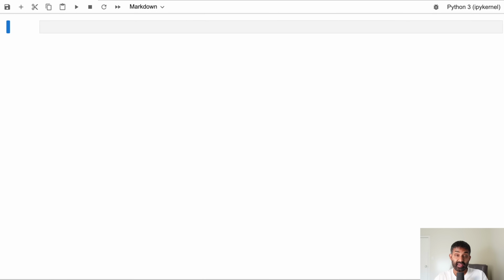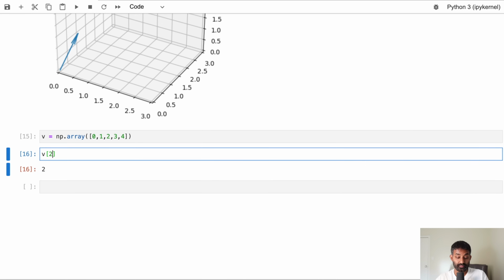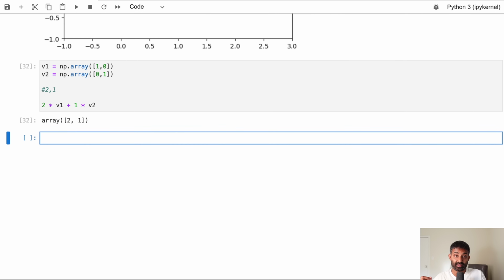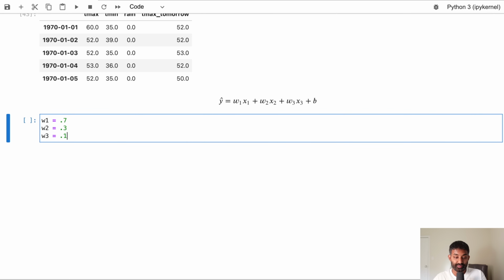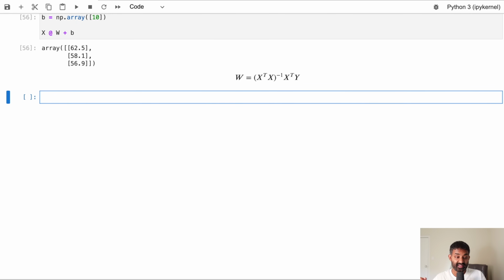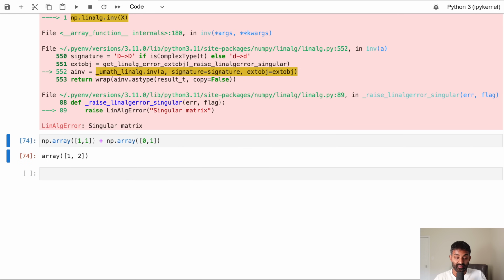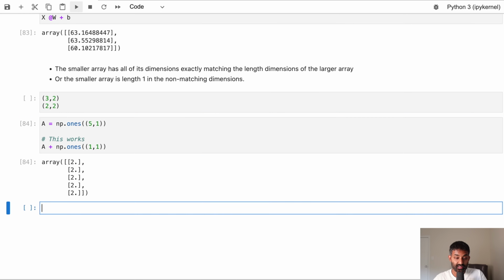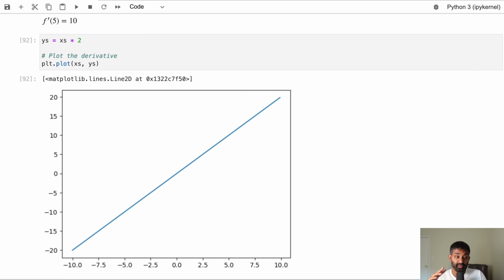Math And NumPy Fundamentals For Deep Learning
We'll cover the basics of linear algebra and calculus for deep learning.  We'll use NumPy, a Python framework for working with arrays, to implement the concepts.

Chapters
00:00 Introduction
02:09 Plotting a Vector
16:10 Linear Regression
18:51 Matrix Multiplication
34:58 Broadcasting
38:18 Derivatives

This video is part of our new course, Zero to GPT - a guide to building your own GPT model from scratch. By taking this course, you'll learn deep learning skills from the ground up.  Even if you're a complete beginner, you can start with the prerequisites we offer at Dataquest to get you started.

If you're dreaming of building deep learning models, this course is for you.

Best of all, you can access the course for free while it's still in beta!